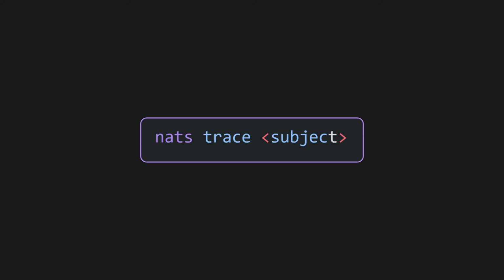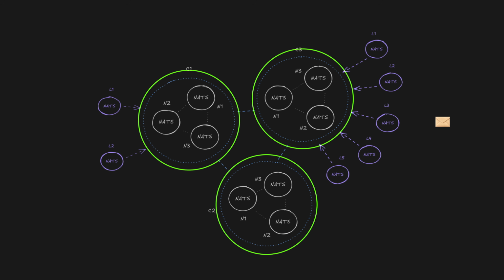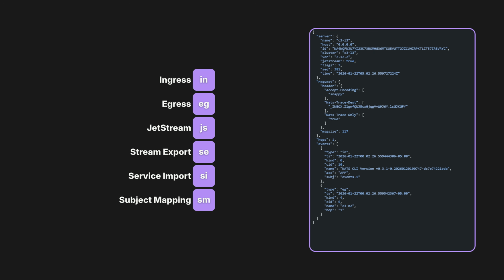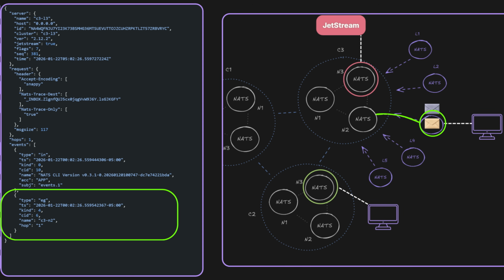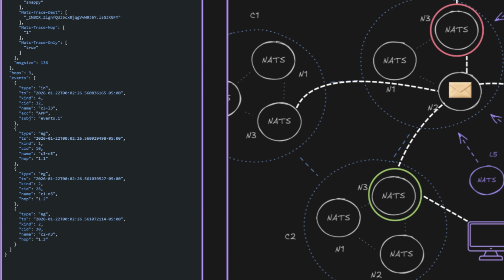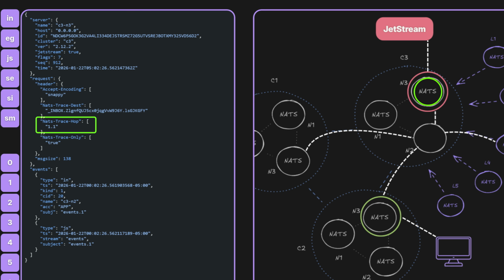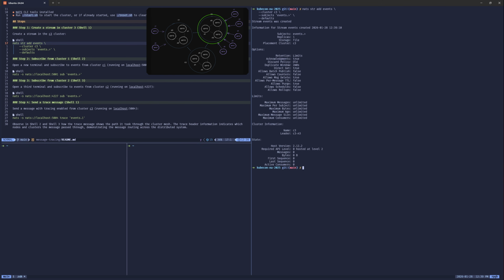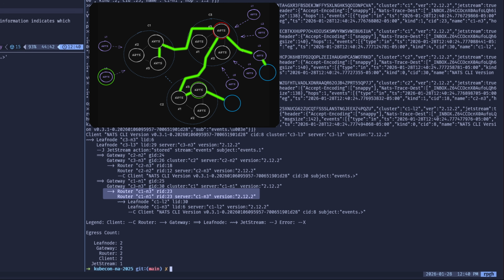Message Tracing | NATS 2.11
**Message Tracing in NATS — Debug Your Entire Distributed System with One Command**

Observability in distributed systems can be a pain. Messages move fast, hop between servers, and when something breaks, it's hard to know where. Most tracing tools make you instrument your code or spin up something external. NATS just has it built in.

In this video, we break down how message tracing works in NATS, what the trace output actually means, and run through a live demo so you can see it in action.

- What message tracing is and why it matters
- The trace CLI command and how it works
- The three special headers (trace destination, trace only, encoding)
- Understanding trace message structure (server, request, hops, events)
- Event types (ingress, egress, JetStream, stream export/import, subject mapping)
- Event kinds (client, router, gateway, leaf node, JetStream)
- Building the routing tree with hop numbers
- Account boundaries and allowing traces across them
- Live demo with clusters, leaf nodes, and JetStream

**Timestamps:**
0:00 Intro
0:31 Why NATS has tracing built in
1:00 The trace CLI command
1:40 The three trace headers
2:22 System setup walkthrough
3:23 Trace message structure explained
4:02 Event types explained
4:40 Event kinds explained
5:22 Breaking down a real trace message
6:04 Ingress and egress events
6:21 Building the routing tree with hops
7:40 JetStream trace events
8:49 How trace output is assembled
9:19 Account boundaries and allow_trace
9:42 Live demo begins
10:44 Final formatted output walkthrough
11:46 Wrap up